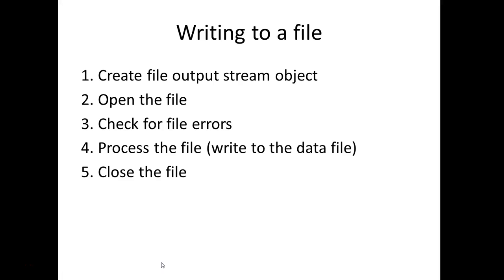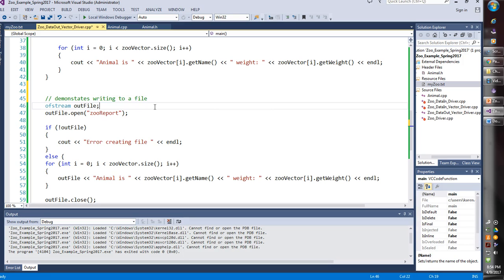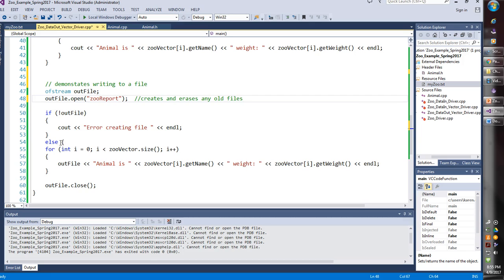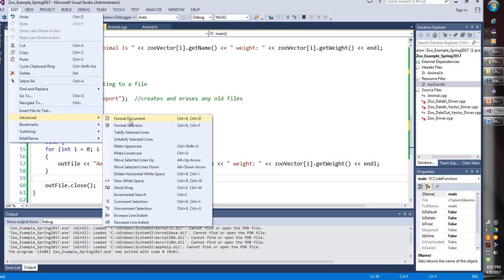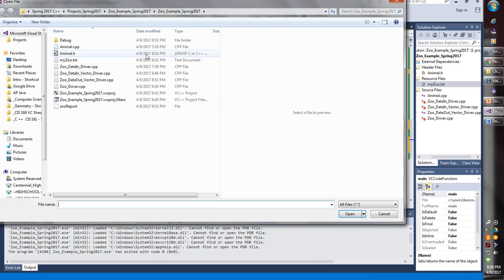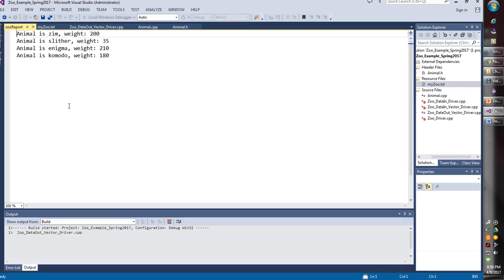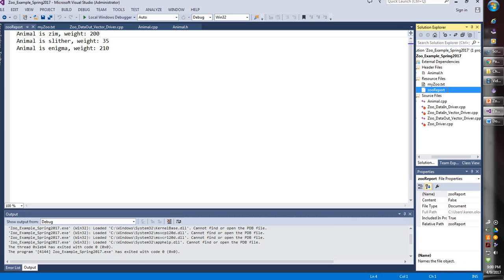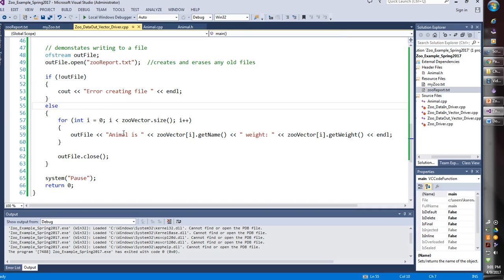Zoo vid 5 Writing to a file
Writing to a data file using the Zoo example